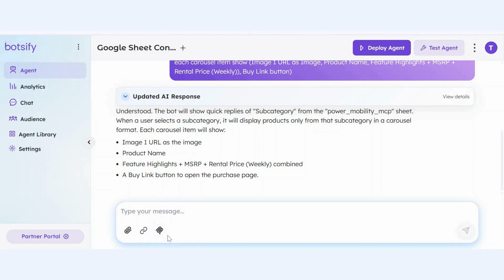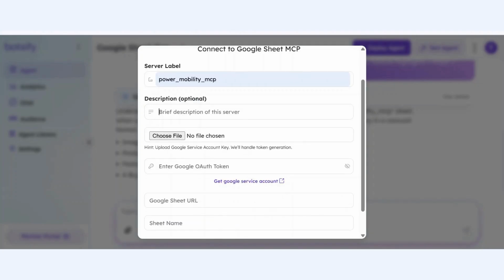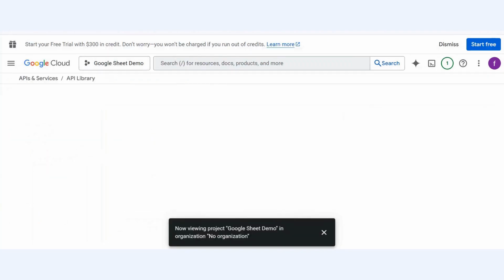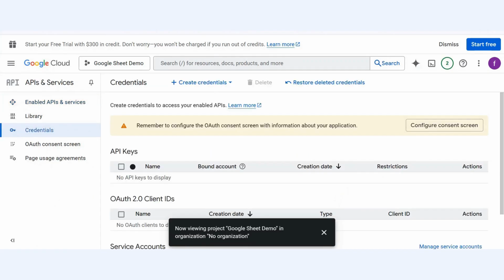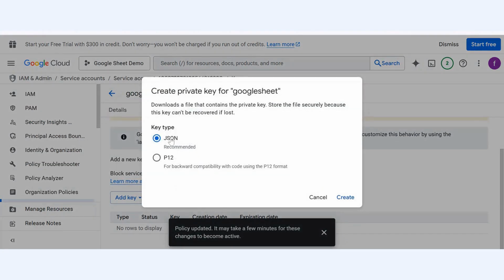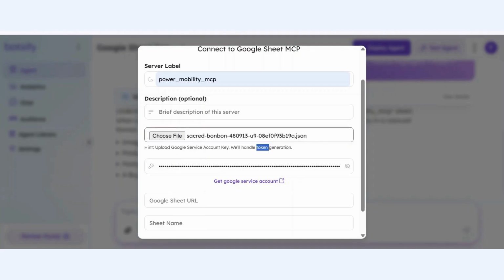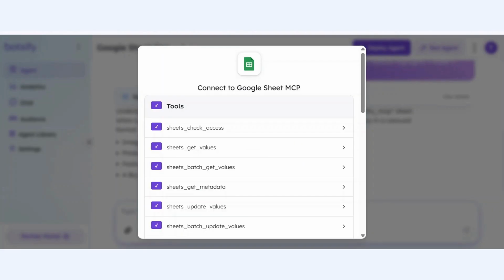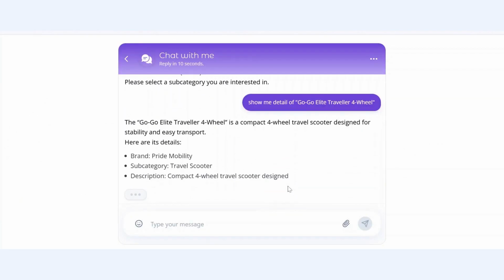How to connect Google Sheets to your Chatbot or AI agent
In this video, I show you how to connect Google Sheets to your Botsify chatbot or AI agent so it can read and write data.

We walk through the full setup, including generating a Google Cloud service account, enabling the Google Sheets API, uploading the JSON file, and completing the MCP Google Sheet connection.

Once connected, your chatbot can fetch data directly from a Google Sheet and use it in real-time conversations.